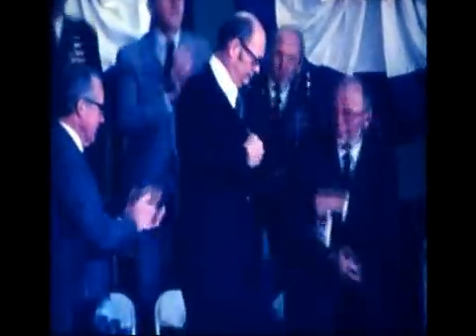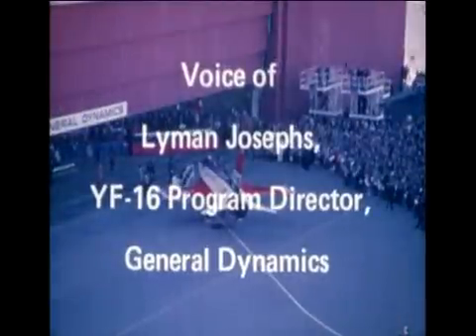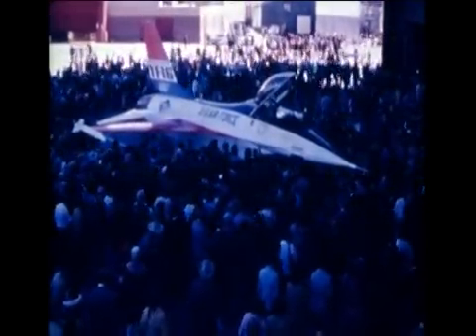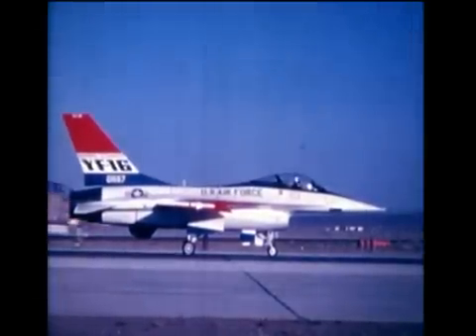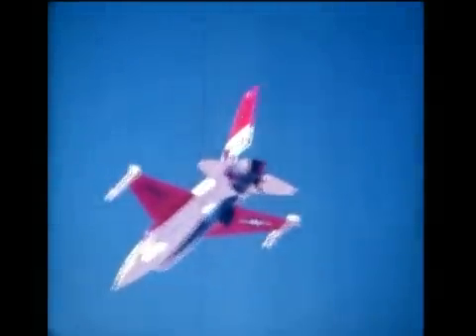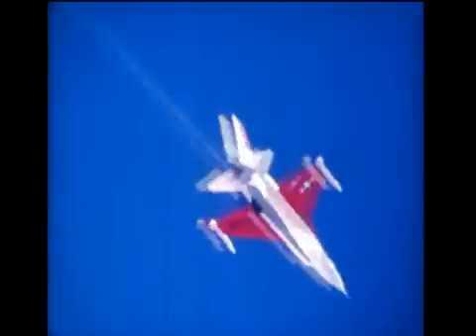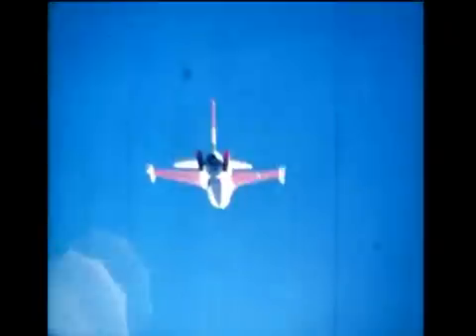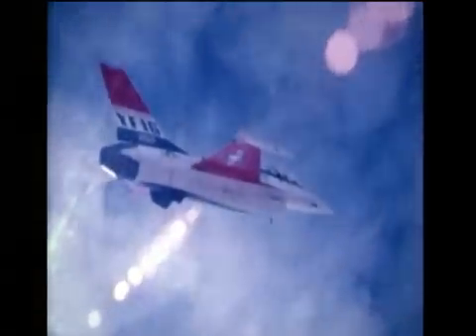F-16 roll out ceremony and Flying Start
Public rollout of the General Dynamics YF-16.  Converted to video from 16mm film with a Canon VIXIA HF20.